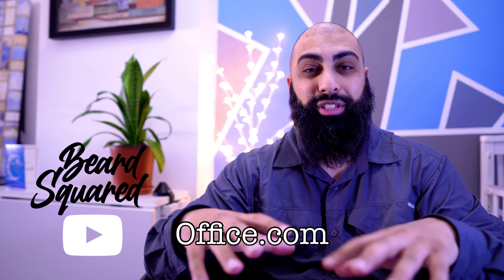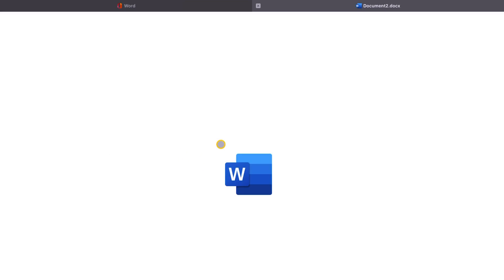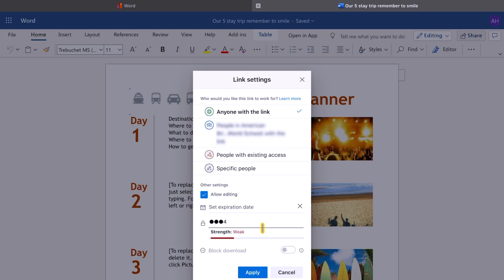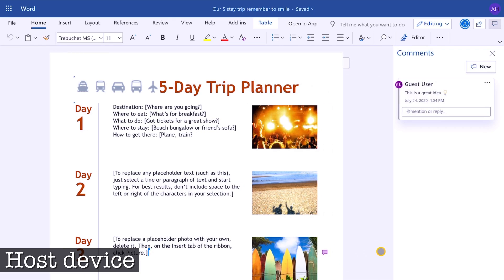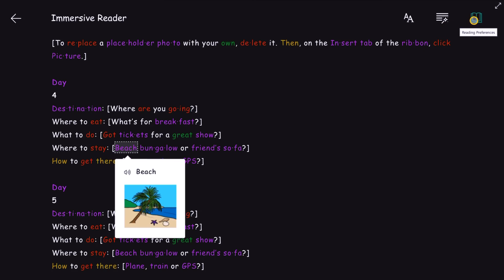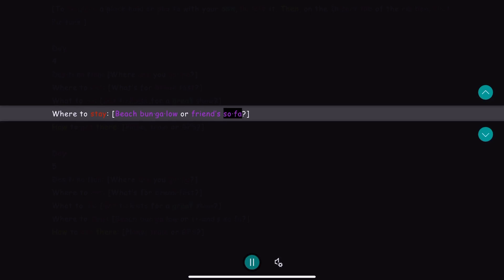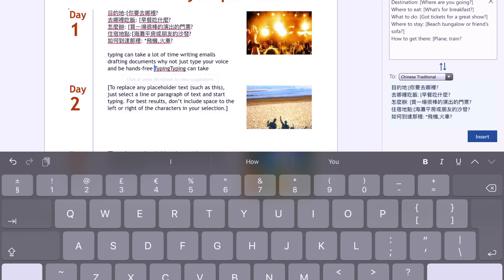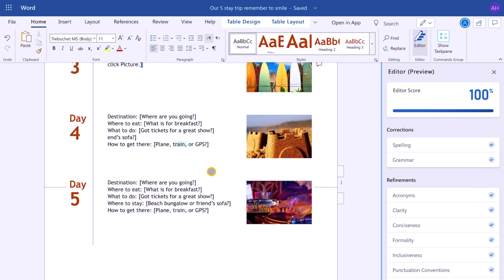5 New Ways to Work with Microsoft Office 365 on iPad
In this video, we found out how to optimise the use of MS Word 365 Online.
Check out the Video chapters Timestamps below:
0:00 Epic Intro
0:38 Get a Free account
1:30 1. Collaborate with anyone, anywhere
2:16 1a. Save to the Cloud
3:09 1b. Share
4:05 1c. Work together in real time
4:52 1d. Give or receive ideas via comments
5:51 2. Listen to your content
6:10 2a. Reading preferences
7:16 2b. Change the reading speed and the voice of your narrator
7:48 3. Translate
8:01 3a. Translate selected text or full documents across 60 languages
8:22 3b. Use Read Aloud to narrate text in a different language
9:15 4. Dictate
9:30 4a. I can type my voice
10:05 5. Proofread as you type
10:30 5a. Editor checks your spelling and grammar